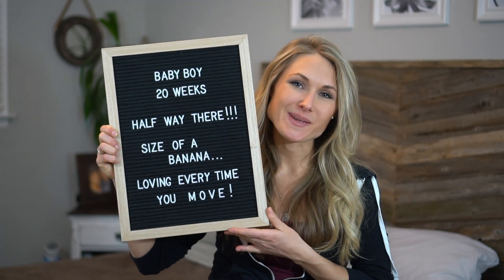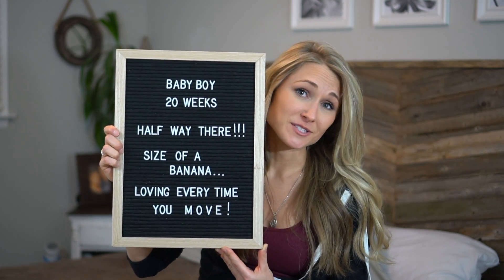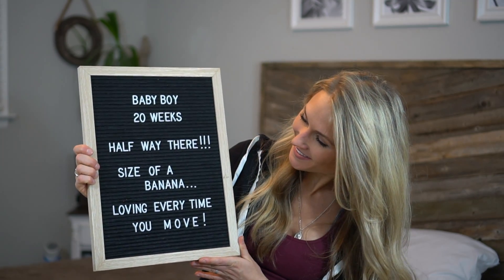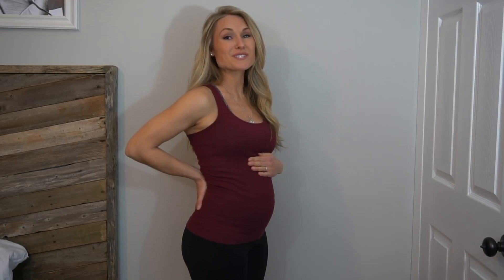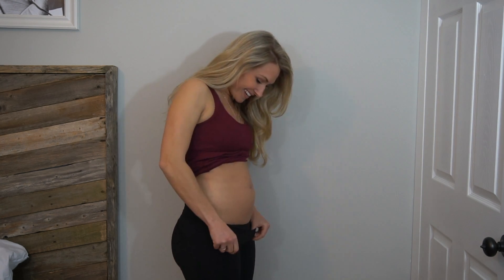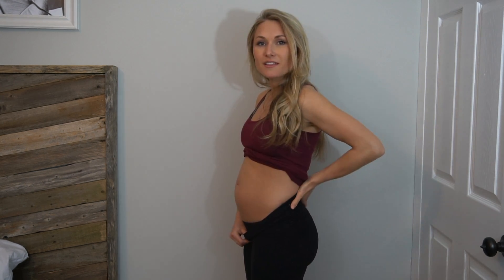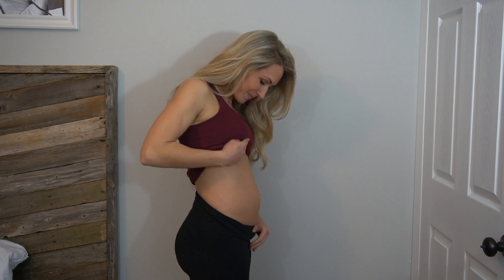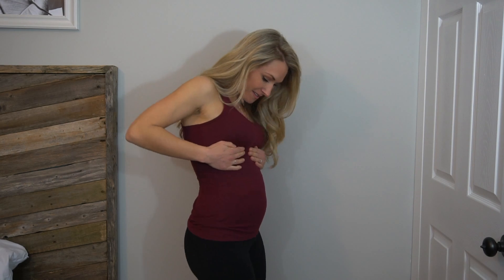19 WEEKS PREGNANT UPDATE // First Chiropractor Visit!!!, OB visit and Anatomy Scan Scheduled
We are officially 19 weeks PREGNANT! AHHH so nuts.  This week was super busy.  I was literally bursting with tears this week at the gym? Had a long-awaited chiropractor visit... YAY! and had another OB appointment.  It was exciting to schedule our anatomy scan.  More to come on that.

If you're 19 weeks pregnant ( CONGRATS ) I'd love to hear from you and learn any tips or tricks and what has been helpful for you.

Week 19 VIDEO BREAK DOWN:
         03/25/18 - 03/31/18

0:22 -Size and Development
1:12 - How I’m feeling physically
1:21 - Signs and Symptoms ( Congested, dehydrated, Hunger Pains )
3:33 - Back Pain & First Chiropractor visit
6:33 -Cravings
6:47 - How my body changed
7:59  - How I’m feeling emotionally // Bonding
9:28 -Things we did this week ( Maternity clothing, OB appointment with a midwife, Scheduled Anatomy Scan, Hand-me-downs
14:46 - Whats Comforting me
17:12 - Things I look forward too
17:27 - Things I nervous for
17:50 - Bump Update

Our other weekly pregnancy VLOGS can be found here.

Some products and things we are loved so far :)

• SWADDLE ME 3-Pack
• Carter Shoes 0-12months
• Maternity Belly Band
• Nursing bra - coming soon
• Maternity pants and tops - coming soon

• Nature Made Prenatal Vitamin
• The Birth Partner Book
• Baby On Board Sticker
• Shark Robe
• Babyganics Foaming Soap

• Fetal Doppler
• Cocoa butter lotion/oils/creams
• Face lotion "Aveeno" positively radiant
• Cover up- "FIT ME stick" - Maybelline
• Deodorant- "EARTH MAMA"- Bright citrus
• Deodorant- "Toms of Maine"- beautiful earth scent
• HomeMedics Cool Mist Humidifier

Camera Equiptment
• Camera - Sony A6300
• Lens - Sony 35mm 1.8F
• MeFoto Backpacker Tripod
• 600W Umbrella Lighting